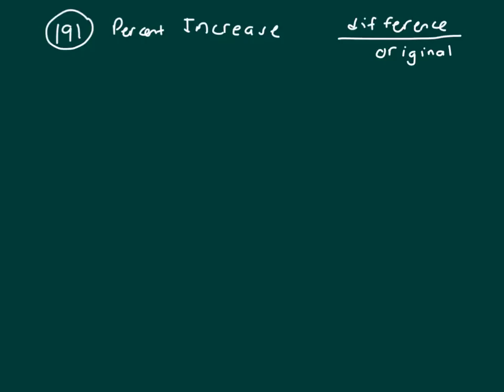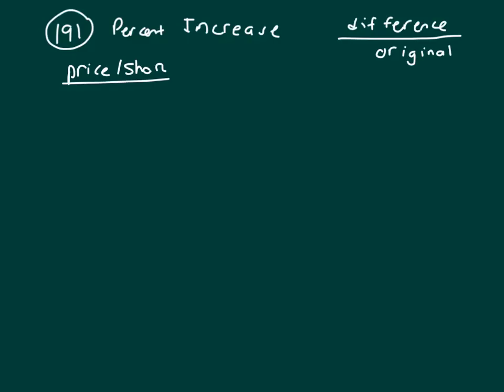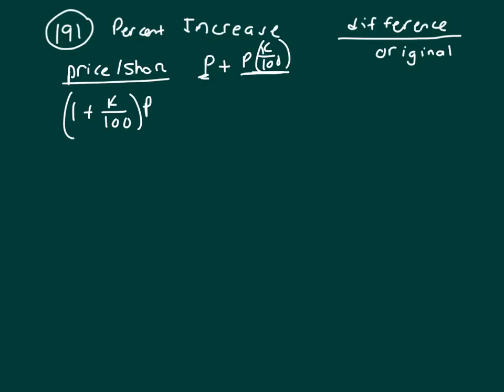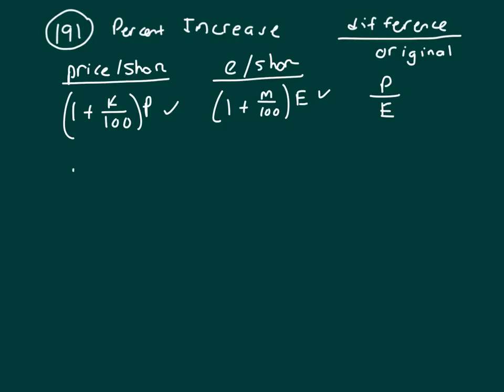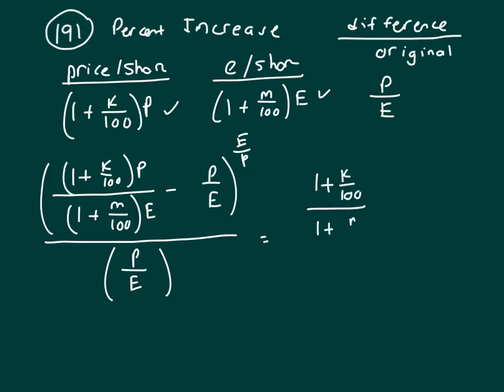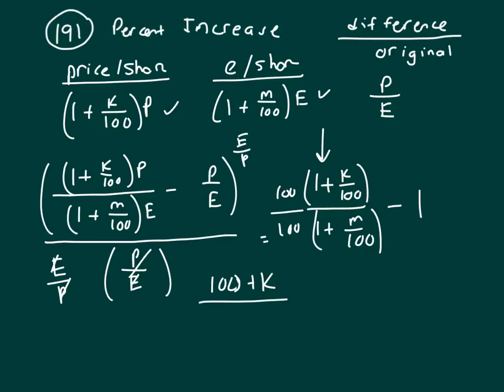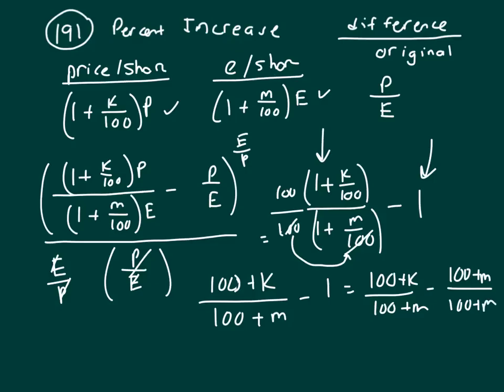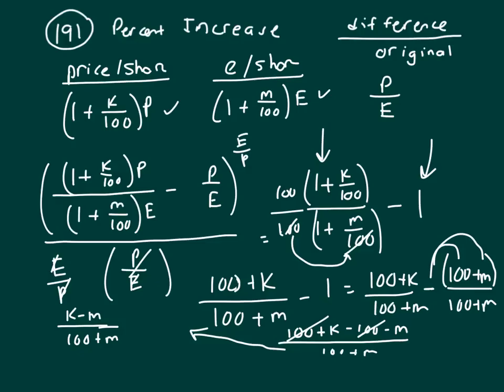191 PS 2016 q and v